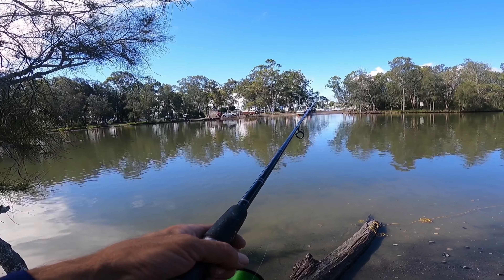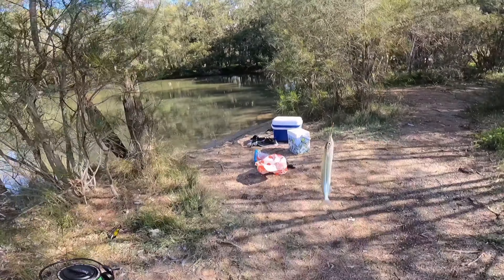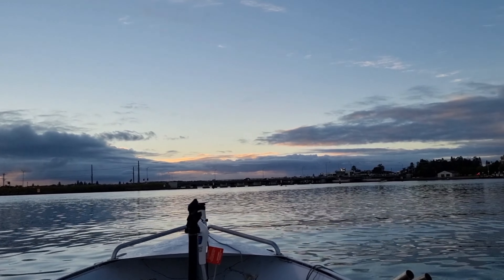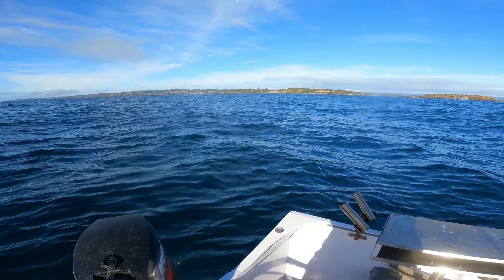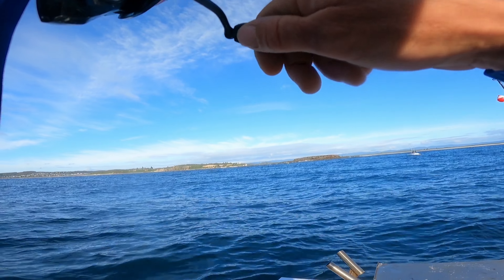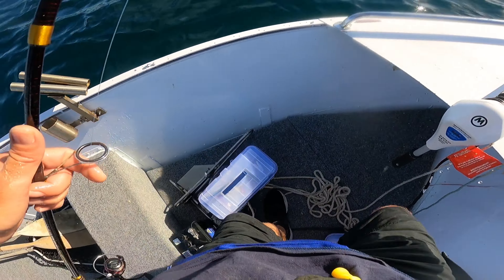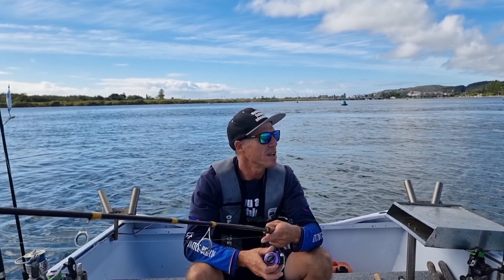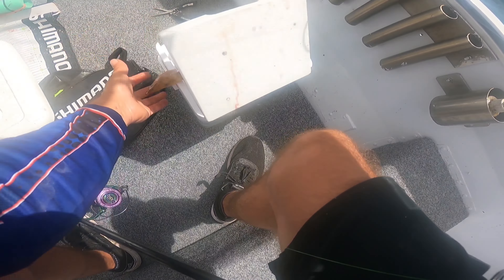shark, tailor, flathead, squid and garfish fishing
Catching live bait mullet and garfish, then fishing the heads for big fish then finished with a estuary fish for a nice feed of squid and smoked tailor 🤙